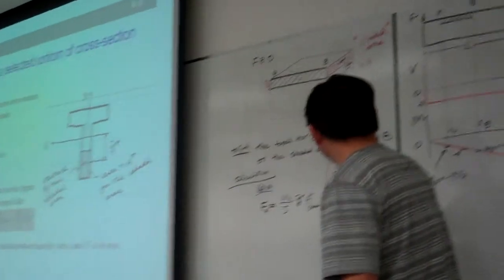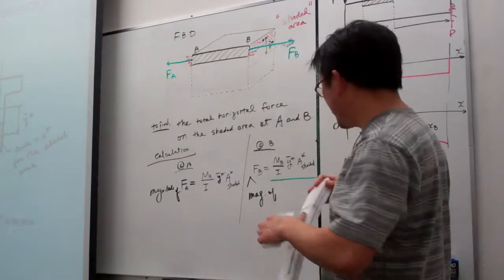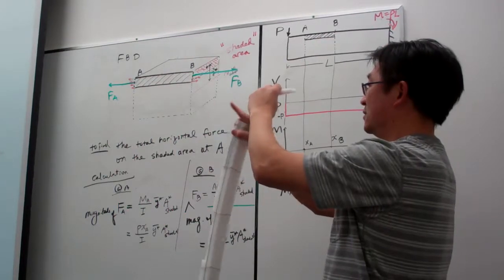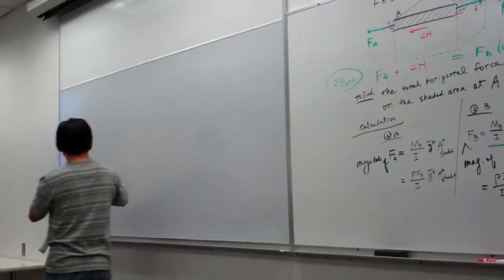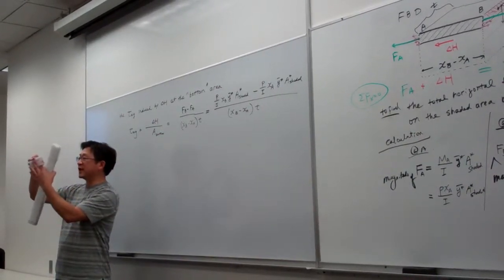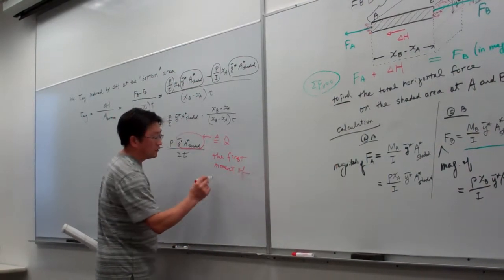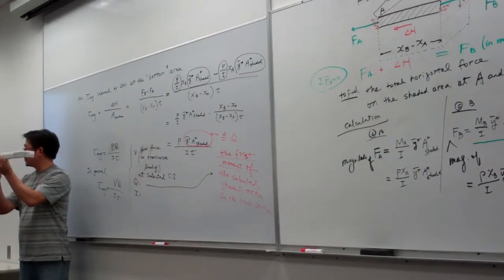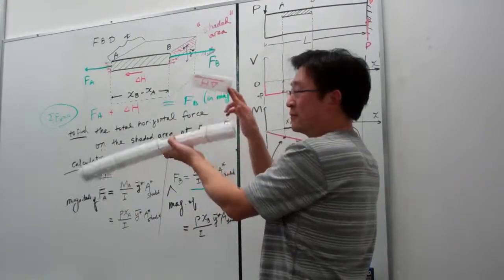Ch6 12 Introduciton to Transverse loading in Beams cont'd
Introduction to transverse loading in beams.  This 3-series notes (Ch6 11, Ch6 12, and Ch6 13) discuss how transverse load induces horizontal force in beams, in turn causing shearing stress in sections of beams.